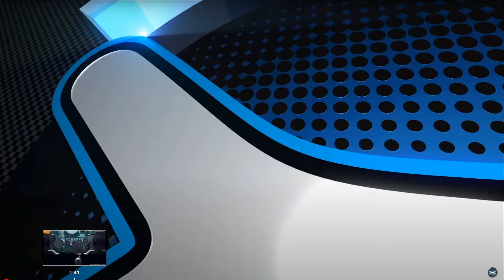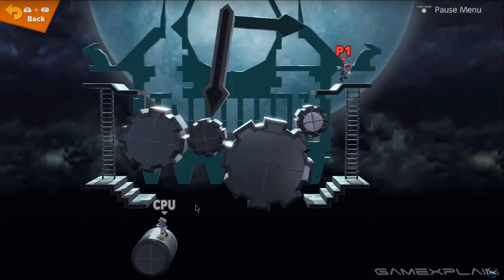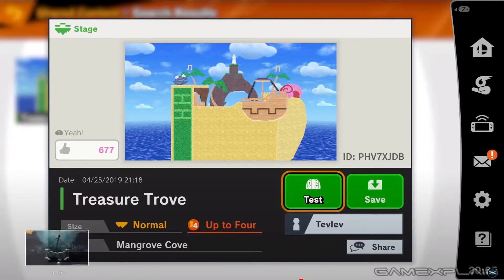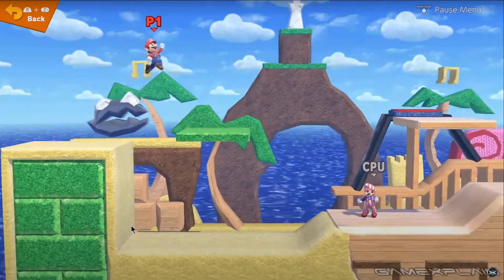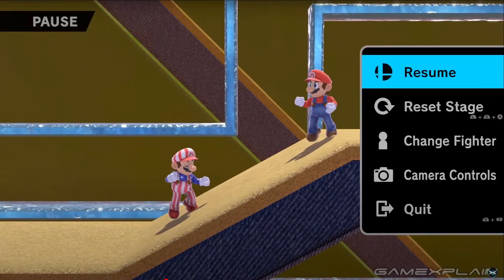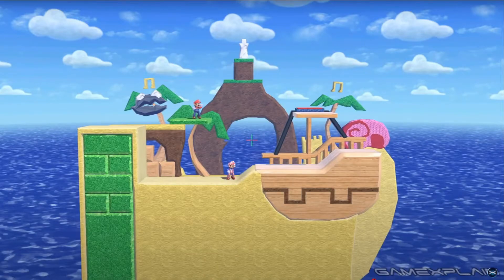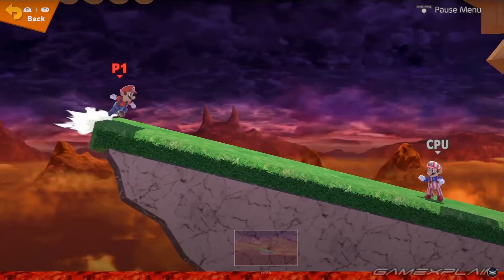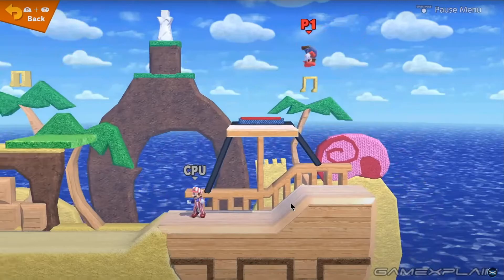GameXplain reviewed my thing